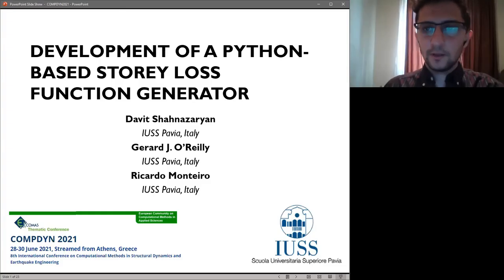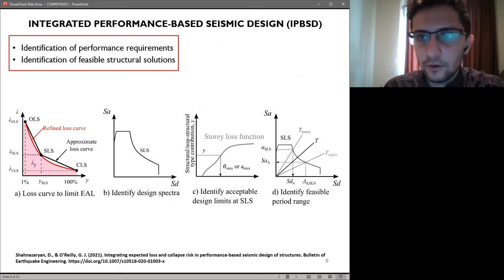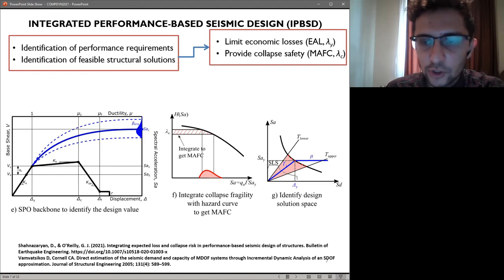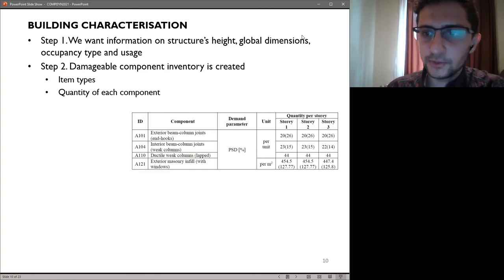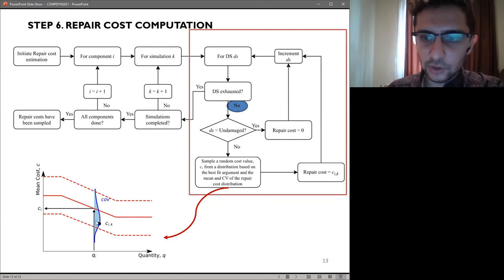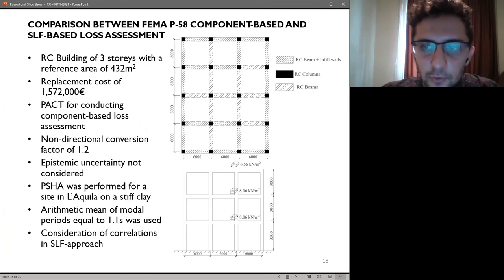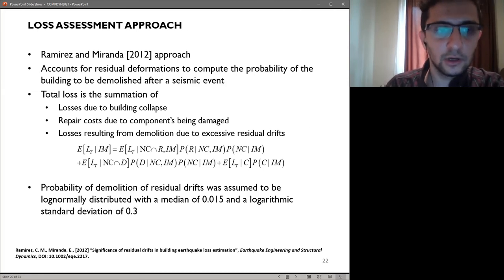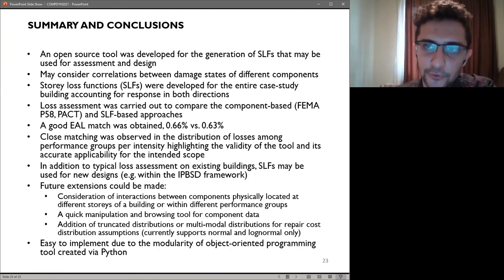Development of a Python-Based Storey Loss Function Generator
A presentation given by at COMPDYN 2021 - 8th International Conference on Computational Methods in Structural Dynamics and Earthquake Engineering.

Reference to the paper being presented:
Shahnazaryan, Davit, Gerard John O’Reilly, and Ricardo Monteiro. 2021. “Development of a Python-Based Storey Loss Function Generator.” In COMPDYN 2021 - 8th International Conference on Computational Methods in Structural Dynamics and Earthquake Engineering.